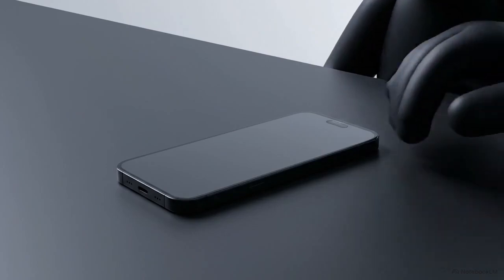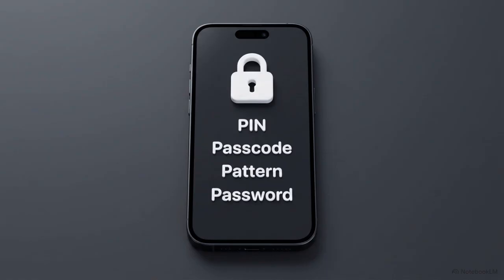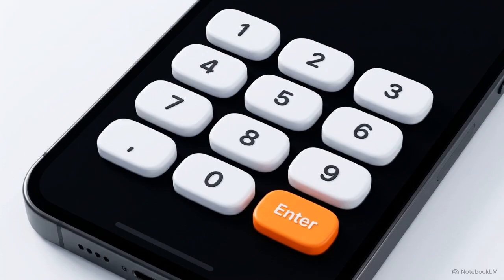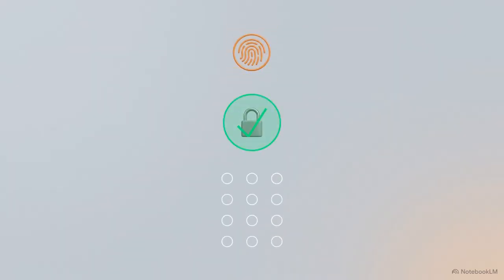Mobile Device Security: Lock Screens, Biometrics, Updates and Secure Settings - Lesson 3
Course: Mobile Device Security Awareness
Lesson: 3 of 10
Maturity Level: Safe Behavior

Lock screens, biometrics, software updates, and secure settings help protect mobile devices from unauthorized access and cyber threats. This lesson explains why employees should use strong screen locks, enable fingerprint or face recognition when available, keep devices updated, and review basic security settings regularly.

Key learning objective:
Apply basic mobile security settings to protect phones and tablets from unauthorized access and common threats.